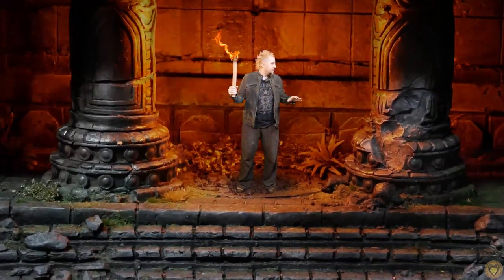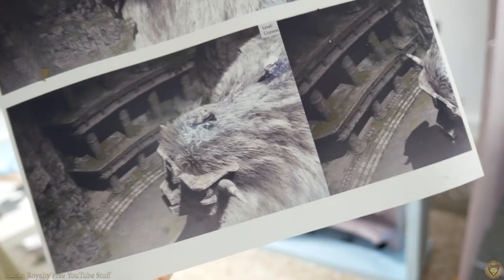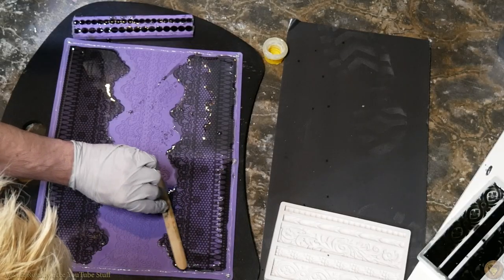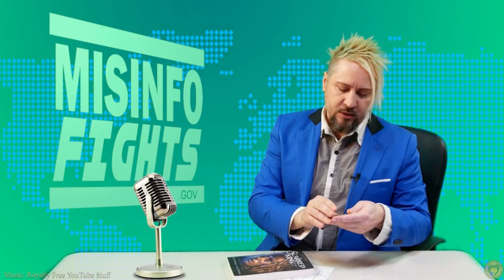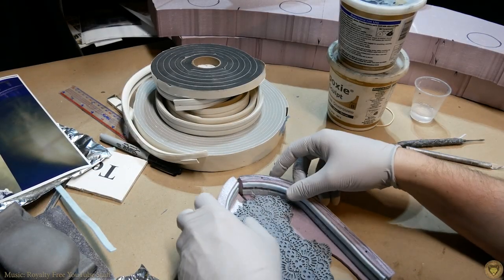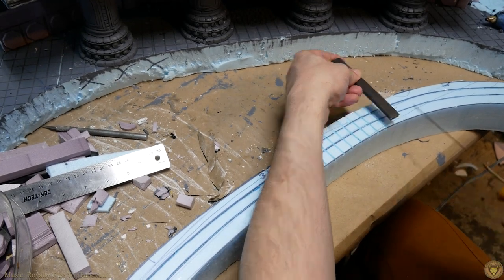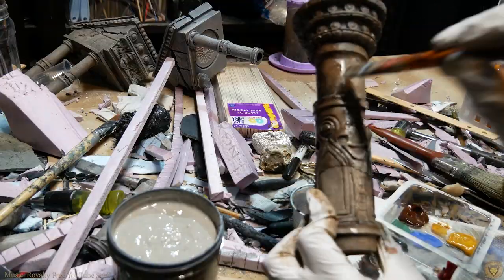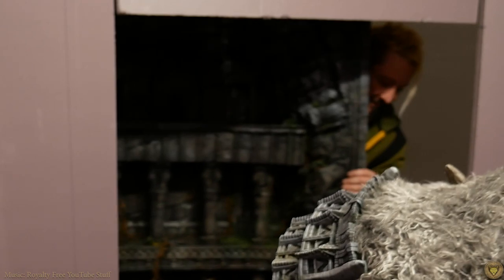How I Made A Carved Ruins Diorama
GOLD COINS!!!

Did you know I wrote a fantasy novel? It’s got great reviews!

Wait, I’m on TikTok now?!  @josh_foreman_BOLD

Wanna chat with me while I work? Come to Twitch Wednesdays at 7pm and Sundays at 1pm (Pacific)

Check out the Breath of Life website to see my art and all the OTHER crazy projects I’ve got cooking!

CHAPTERS
0:00 Annoying Intro
1:05 Talking Head Bit
2:24 Blocking out the shapes
2:41 Sculpting the pillars
4:30 Molding the pillars
6:58 Sponsor: Gold Coins
9:22 Blocking out the gate
10:05 Casting resin and Free Form Air
10:25 Designing the gate pattern
11:22 Building the Gate Room
12:46 Refining the layout
13:34 Rock carving in XPS Foam
14:15 Decorative elements
14:31 Carving cracks
15:33 Painting Wargaming Ruins
16:30 Rubble and basing
16:51 Black wash
17:26 Moss and weather staining
18:20 Beauty Shots
18:30 Outro